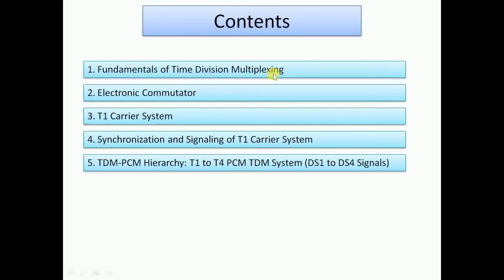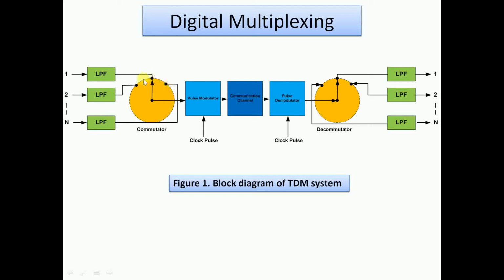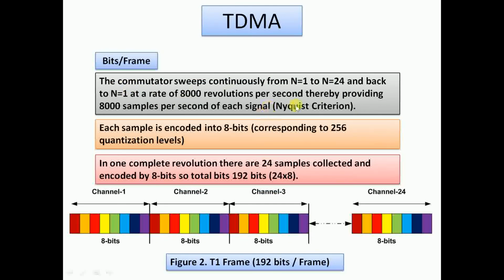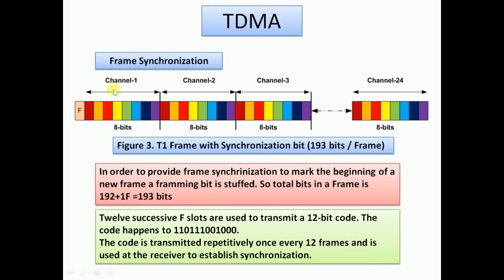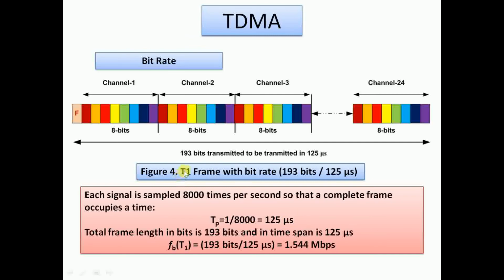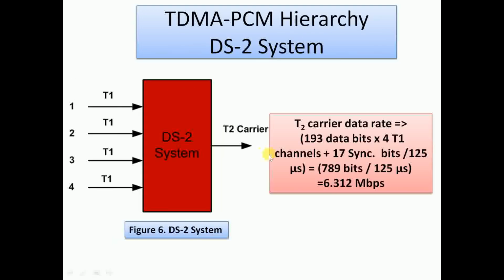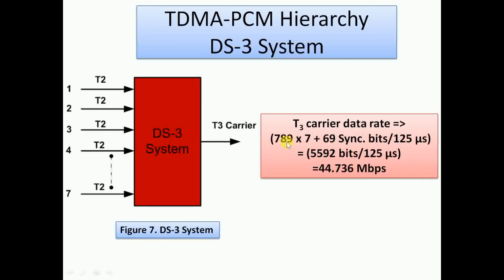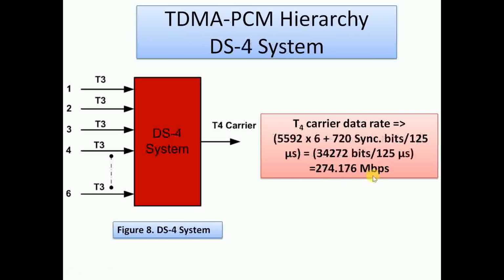Digital Multiplexing by Dr. Alkesh Agrawal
This lecture describes the Time Division Multiplex System, T1 Carrier Frame Format, T1 Carrier Frame Synchronization, T1 Carrier Data rate, TDM-PCM Hierarchy in terms of Digital systems (DS-1, DS-2, DS-3, DS-4).